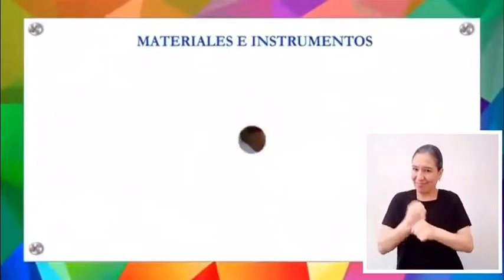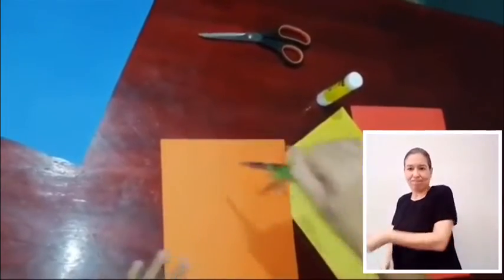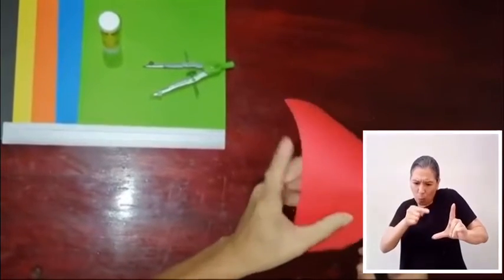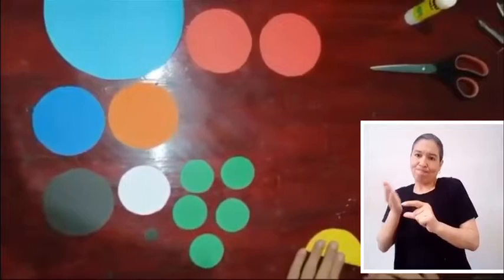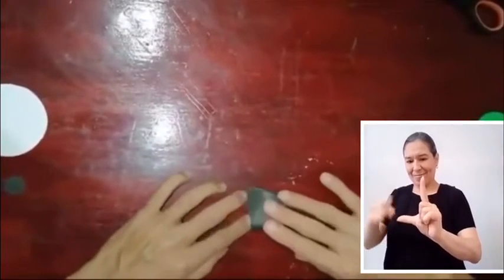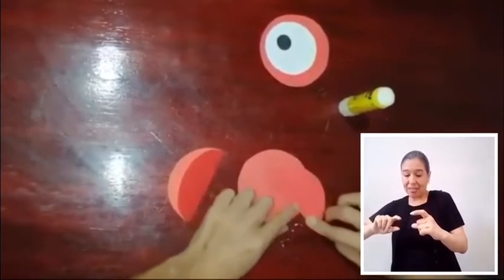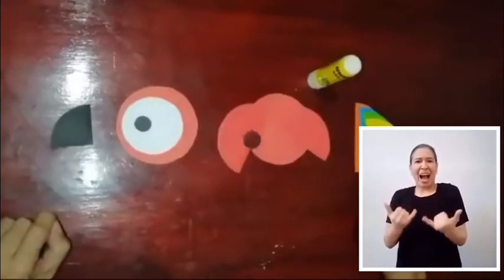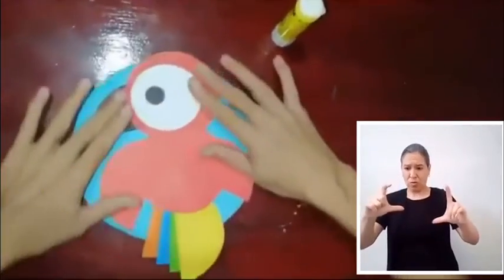Creando figuras en círculos - Tercer Grado - Lenguaje a señas LESHO